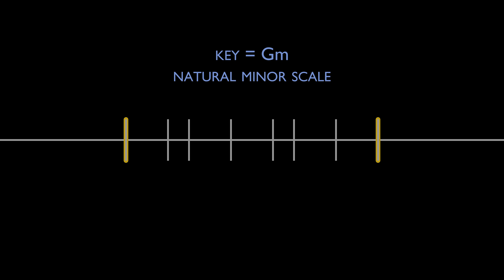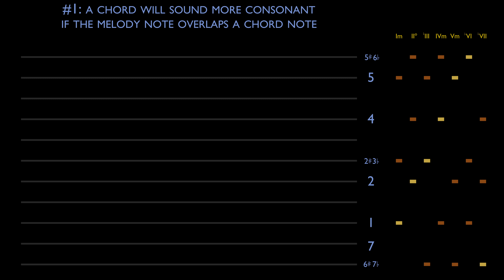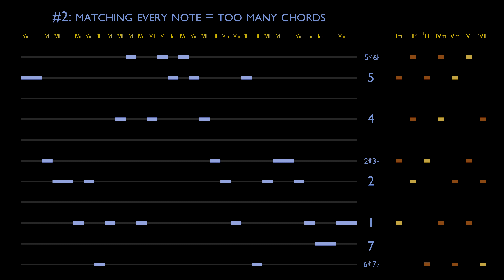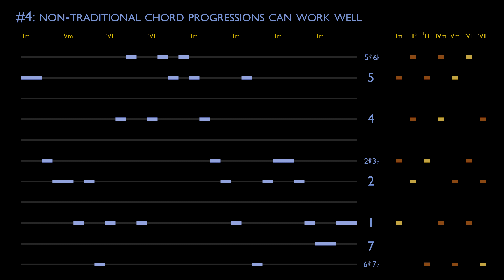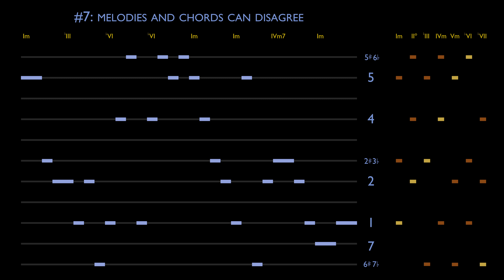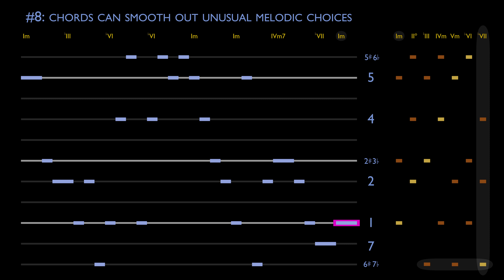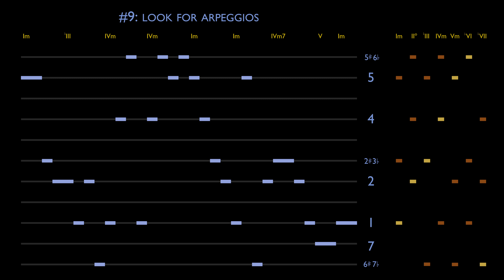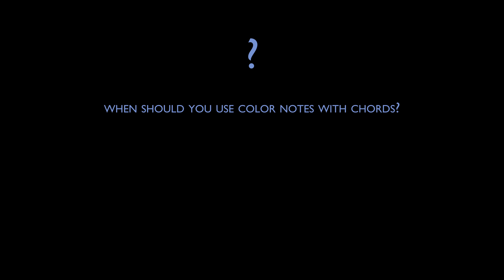Choosing Chords for a Melody: Part 2 -- Choosing the Chords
This a bare-bones rapid introduction to the basics of choosing chords for a melody. The video walks through a simple but powerful example and uses clear visual aids to illustrate the concepts.